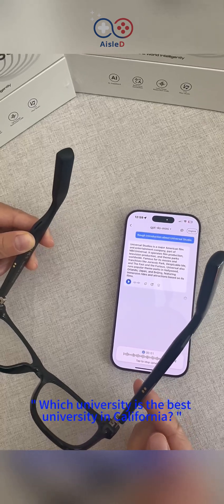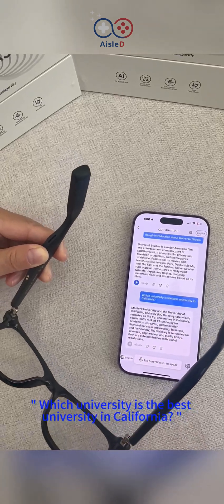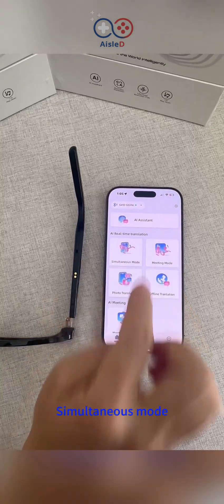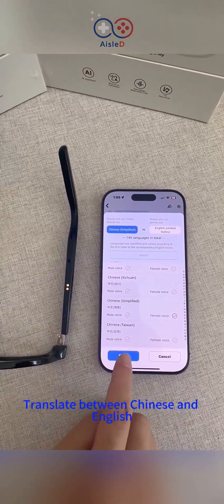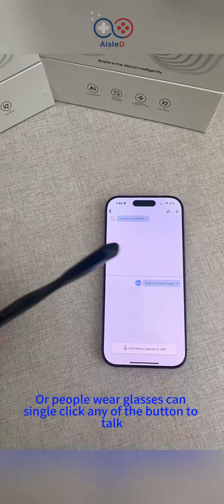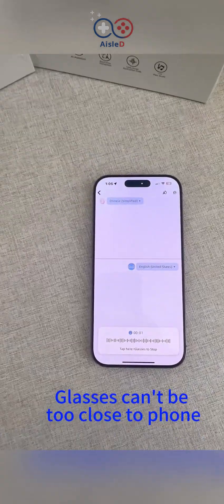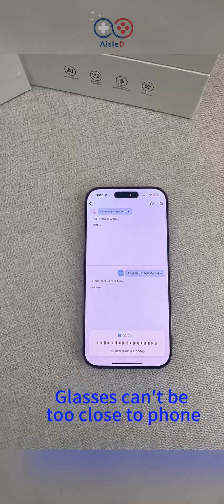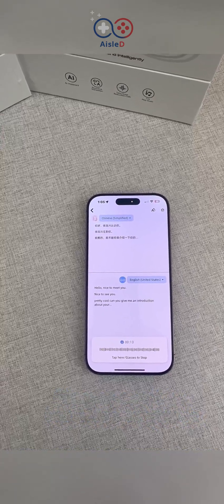Translate english to spanish via GetD Smart Glasses - Support 140 languages - GetD Smart Glasses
Where can i buy ai smart Glasses